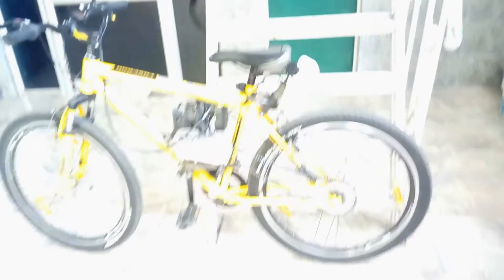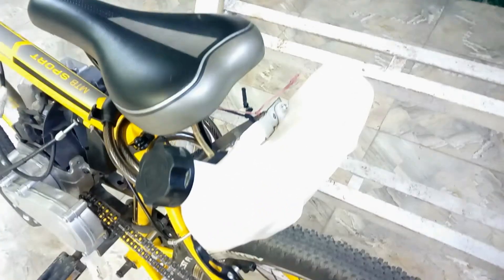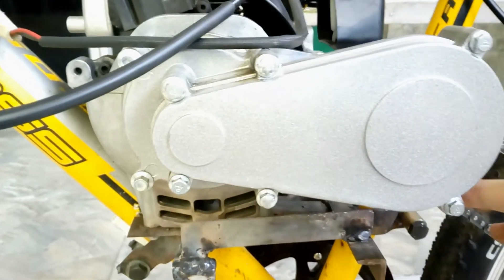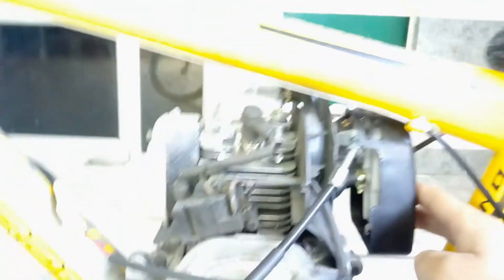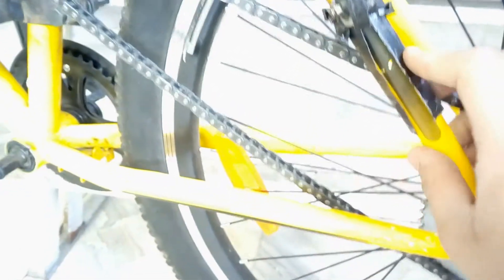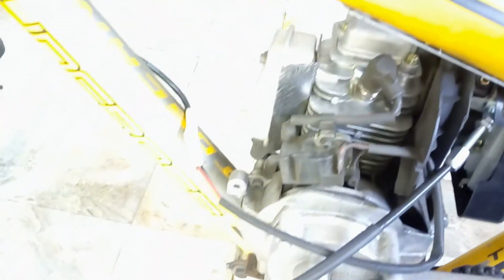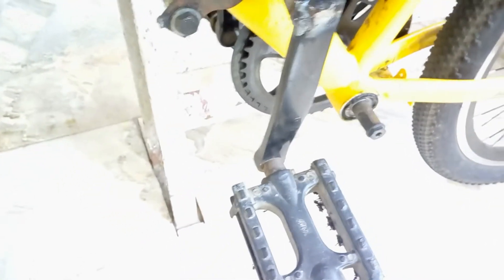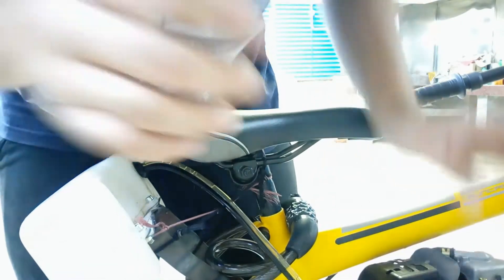home-made motorized bicycle (45-50 km/h speed)|| without kit || version 1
hello guys today u are going to see that how to make a motorized bicycle using a lawn mower engine this is not a 80 cc 2 stroke or 49 cc 4 stroke engine kit this engine was fully modified and this version which you are going to see is the 1st version we are going to upgrade it a lot and u will find those upgrades on the upcoming videos.The test which we did was without the chain tensioner so it gave us 45 kmph of speed and in 50 kmph the chain was coming out.